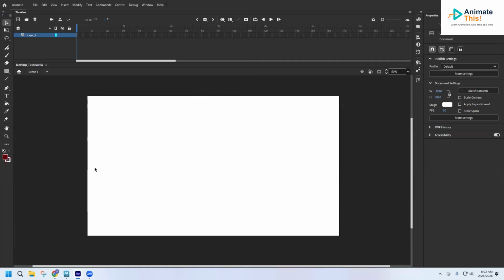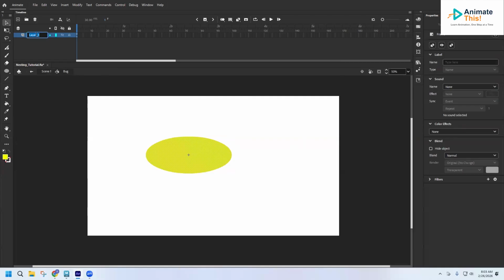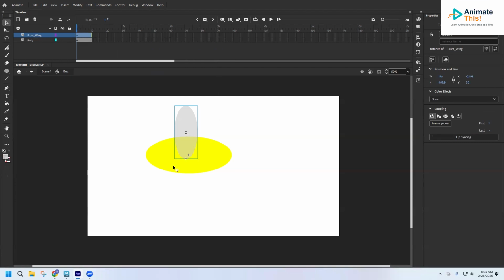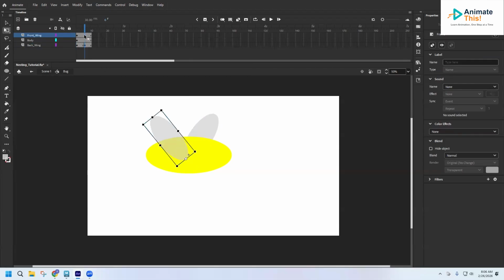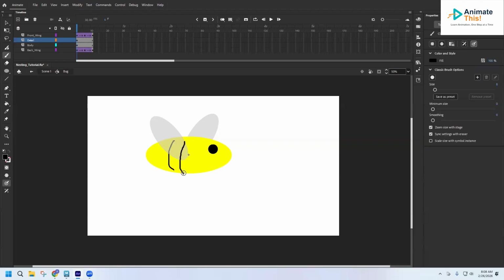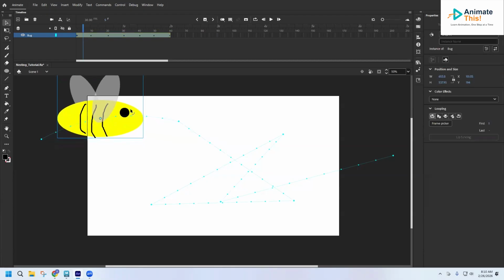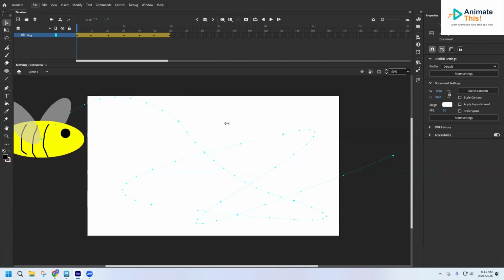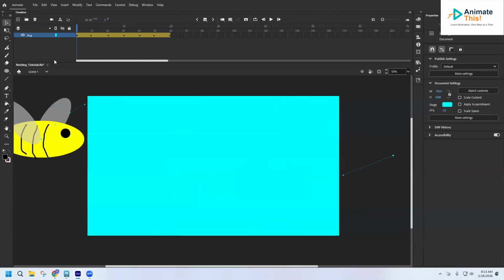Adobe Animate Basics – Episode 2: Nesting Animation & Motion Tweens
Welcome to Episode 2 of our Adobe Animate Series!

In this lesson, we take our animation skills to the next level by learning how to nest an animation inside a symbol in Adobe Animate.

First, we create a simple wing-flapping animation for a bug inside of a symbol. This allows the wing motion to play independently while being reused inside the main scene. Then, we bring that animated symbol into the stage and use Motion Tweens to move the bug around the screen, creating the illusion that it is flying while its wings continue to flap.

You’ll learn how to:
• Create a looping animation inside a symbol.
• Create a nest animation within another timeline.
• Use Motion Tweens to animate position.
• Combine symbol animation with scene animation.
• Create more efficient and reusable animations.

By the end of this video, you’ll understand how powerful nested symbols are and how they allow you to create more complex animations without reanimating everything frame-by-frame.